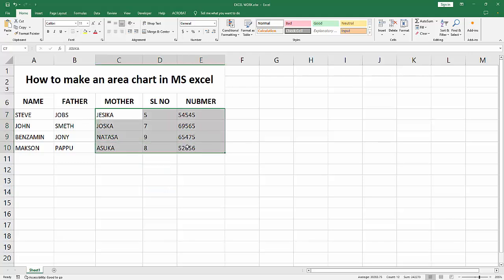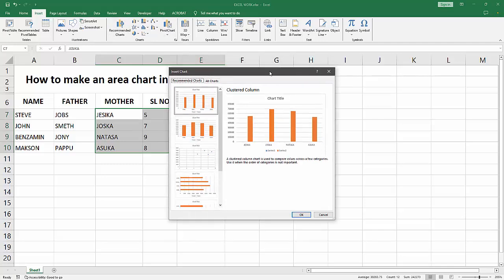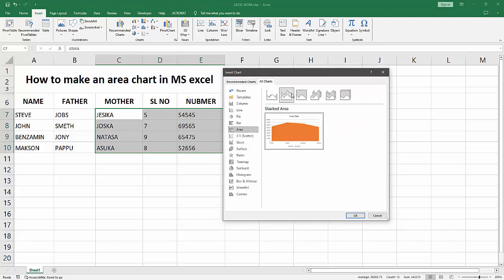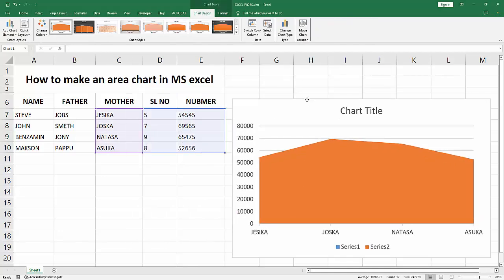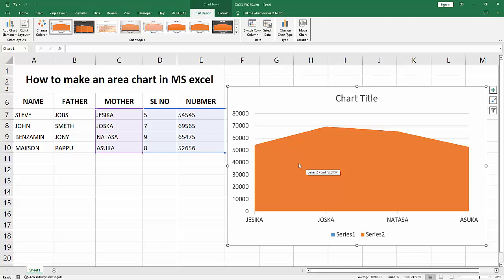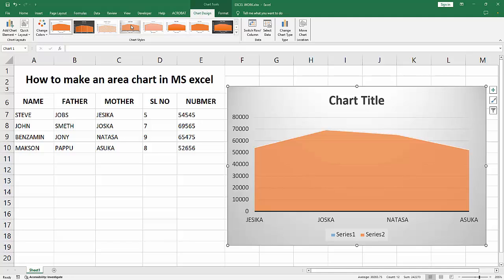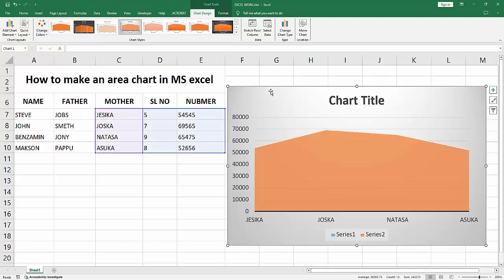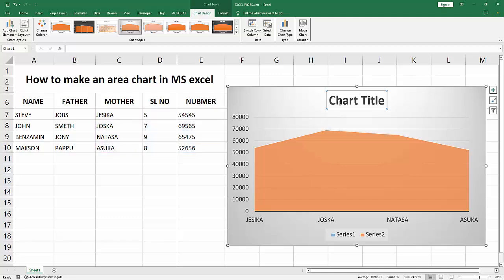How to make an area chart in MS excel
Assalamu Walaikum,
In this video I will show you, How to make an area chart in MS excel.  Let's get started.